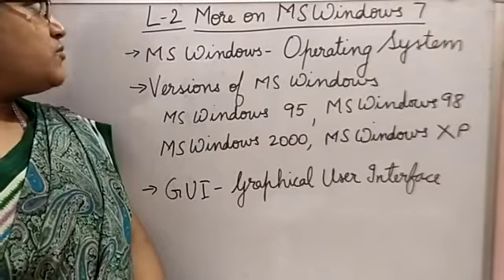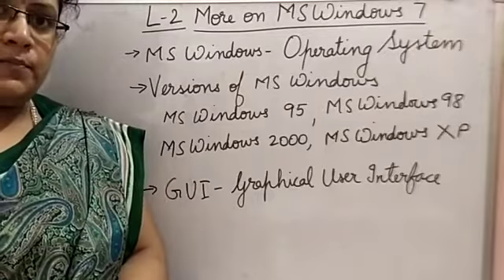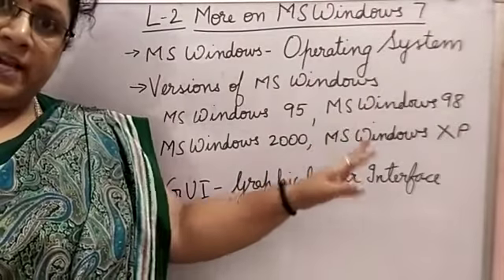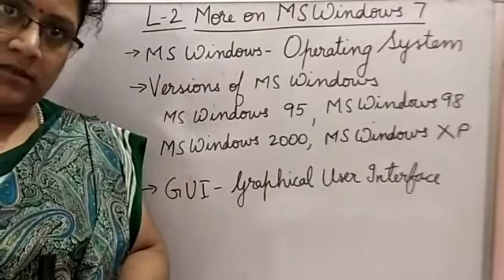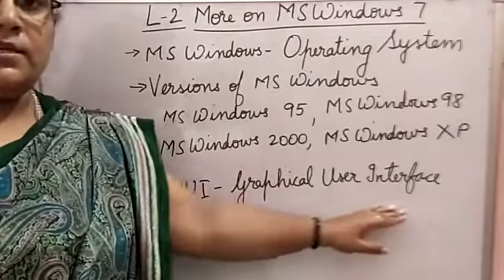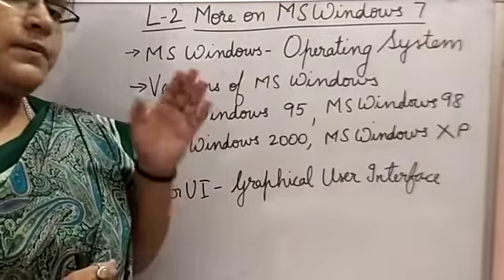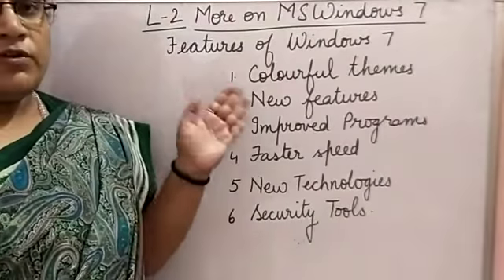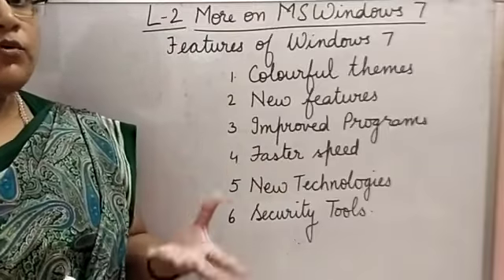Class IV |Computer| CH 2 - More on MS Windows 7